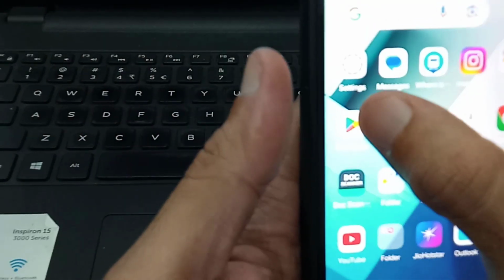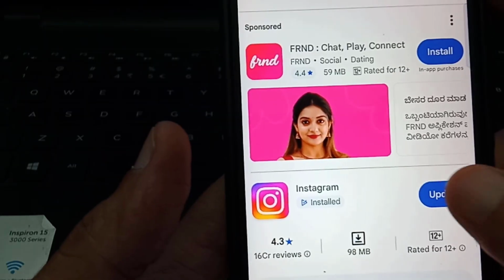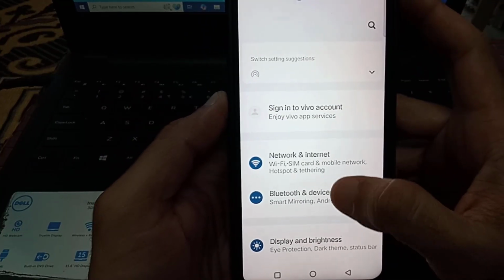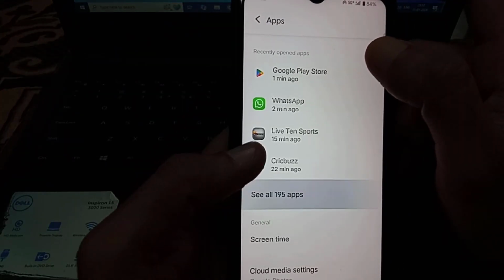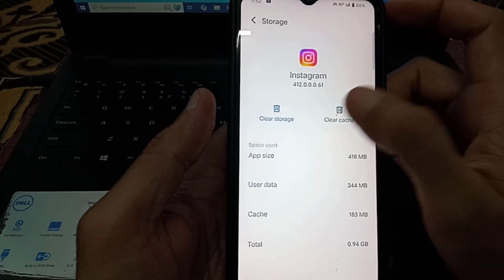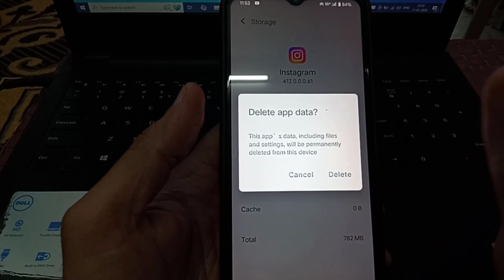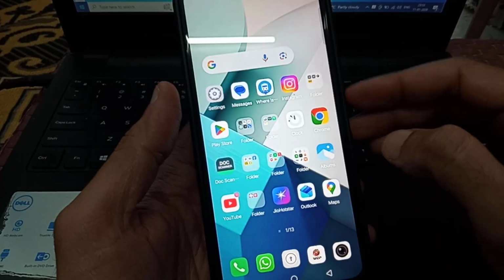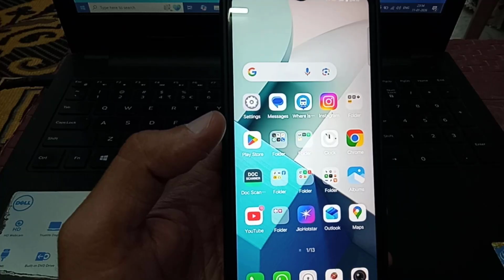Fix Instagram “Try another device to continue” Error | Instagram login Error| Insta Login Issue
How to Fix Instagram “Try another device to continue” Error | Instagram login Error| Instagram Login Issue Resolved 2026

In this video I will show you, stuck with the Instagram “Try Another Device to Continue” error while logging in. this video, show you working solutions to fix the Instagram login problem step by step. This issue usually appears due to security verification, suspicious login activity, device change, or network problems.